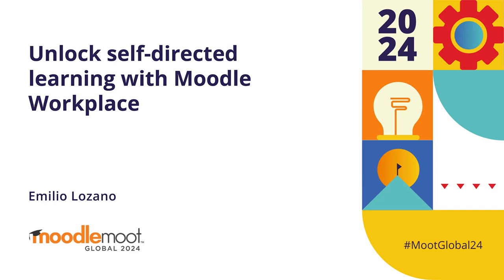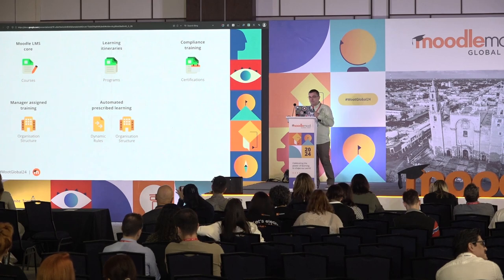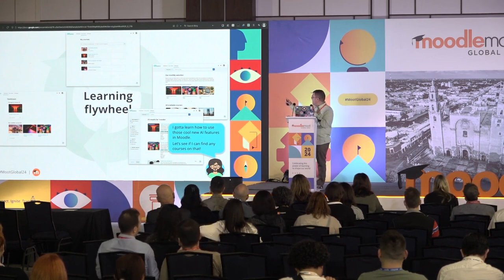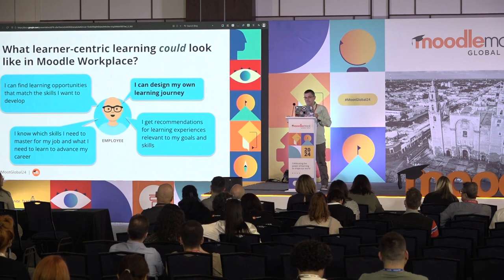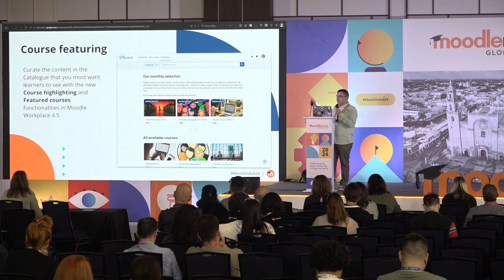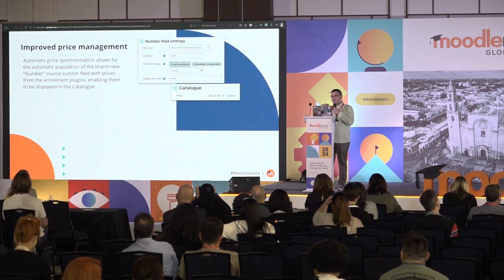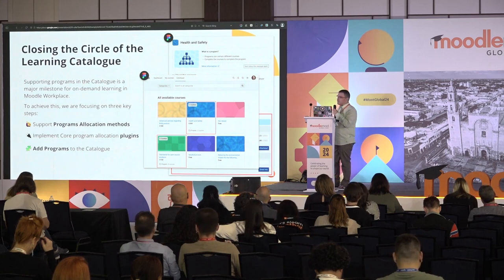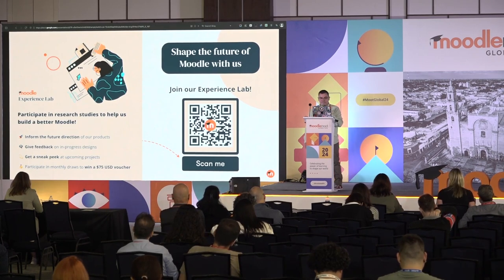Unlock self-directed learning with Moodle Workplace | MoodleMoot Global 2024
Unlock self-directed learning with Moodle Workplace
Emilio Lozano
MoodleMoot Global 2024
22-24 October | Mérida, México